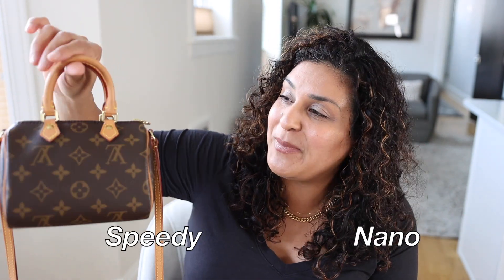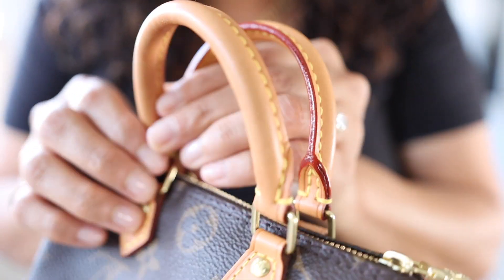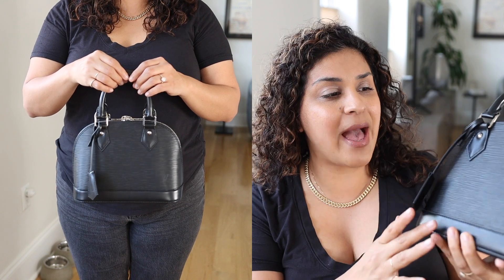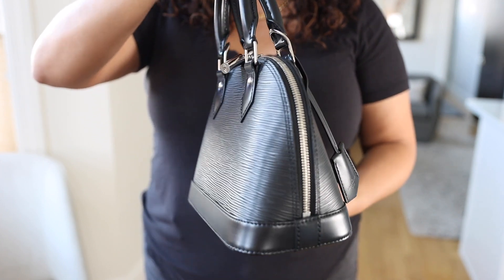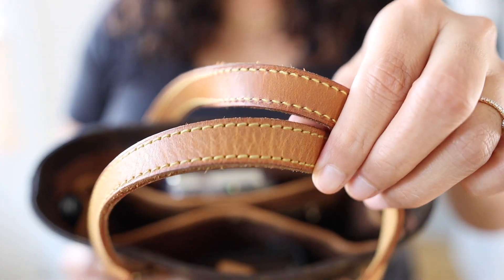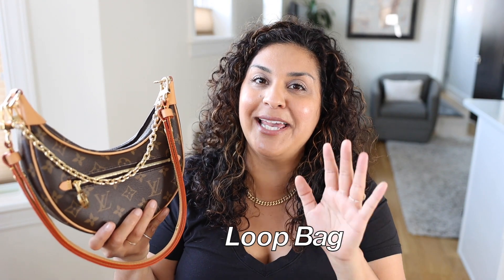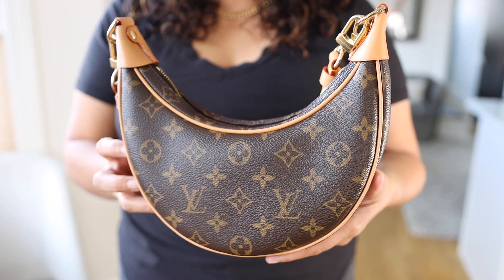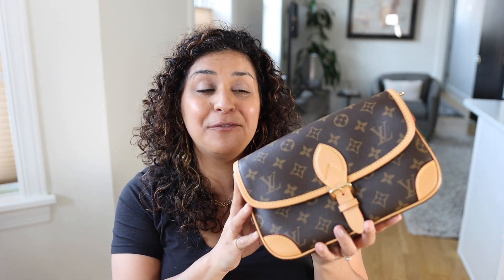SOLD ALL but 5 Louis Vuitton Handbags!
I've tried so many different Louis Vuitton handbags but over the years I kept only a few that really work for my lifestyle.

Diane Bag - LV Website
🛍 Jewelry:👇👇
Pave Pinky Ring
Perfect Layering ring
Necklace - Old Miranda Frye
Similar Necklace